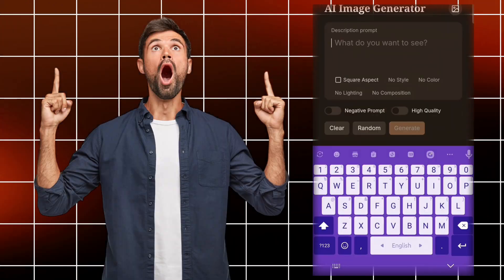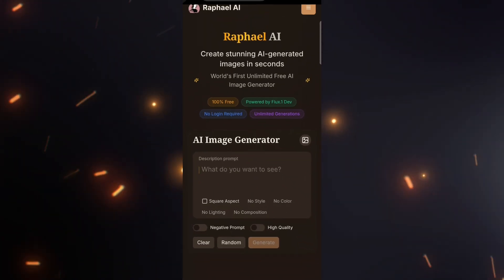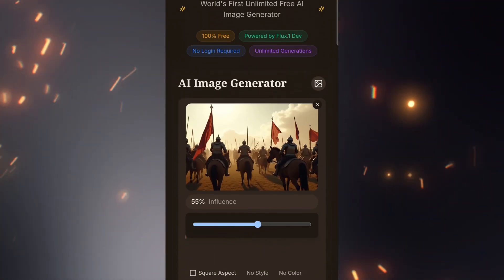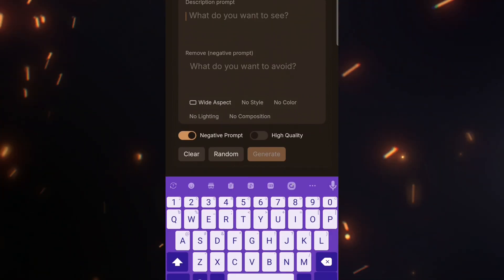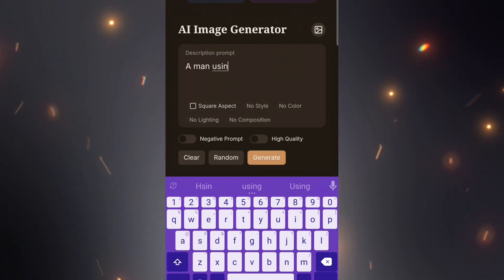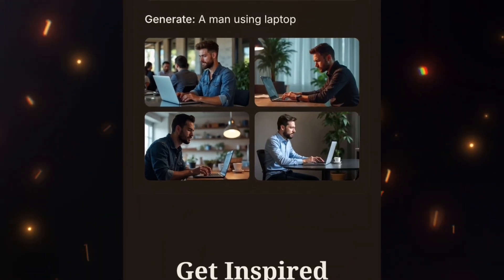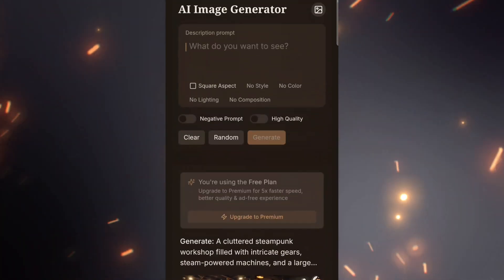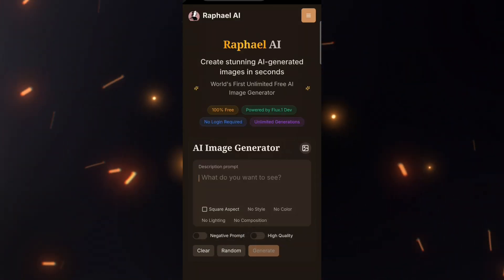Best AI Image Generator Without Restrictions | Free AI Image Generator No Restrictions | Raphael AI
Discover the best unlimited AI image generator that’s 100% FREE — no login, no daily limits, and no watermark! Best ai image generator without restrictions. what is the best ai image generator?

Raphael AI is the best AI text to image generator free forever.

In this video, I’ll show you an incredible AI image generator that lets you create stunning visuals without signing up or paying a single dollar. Whether you're a content creator, digital artist, marketer, or just curious about AI art generators, this is the best free AI image generator you’ll ever need!

👉 Free Unlimited AI Image Generator: Raphael.app

🔥 You’ll learn:
How to use this AI image generator free website.
Step-by-step AI image generator tutorial.
Tips to create high-quality images using text to image AI prompts.
Why this is the best AI image generator for unlimited usage.

This tool supports everything from photo-realistic AI portraits to fantasy scenes, logos, concept art, and more! It’s also one of the most powerful free AI art generators with advanced AI image generation technology — perfect for beginners and pros.

✅ KEY FEATURES:
Unlimited AI image generations
Completely FREE
No login or account required
Easy text to image AI generator system
No watermark!

Perfect for anyone looking for a free AI image generator, AI art generator free, or AI image generator free with no sign-up.

👁️‍ Watch the complete video and get the full potential of Unlimited AI image generations.
👇any questions? Comment section is waiting for you ❤️